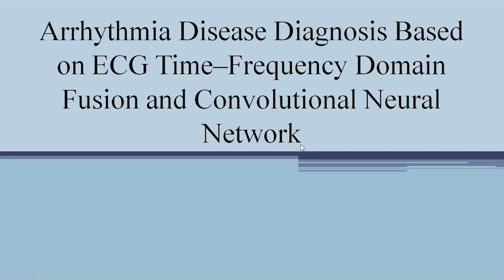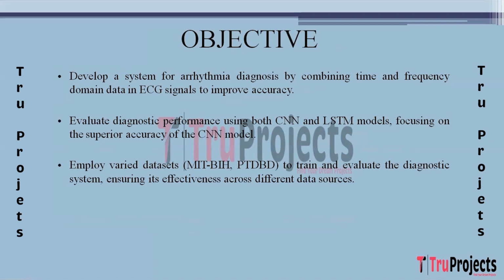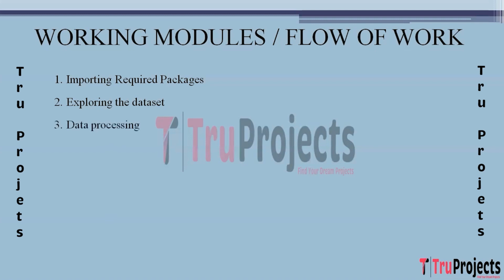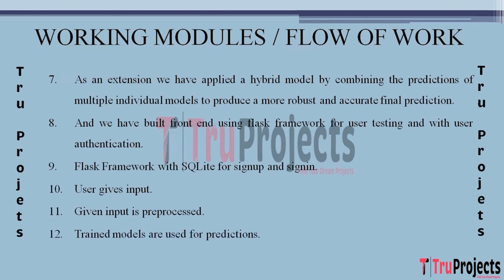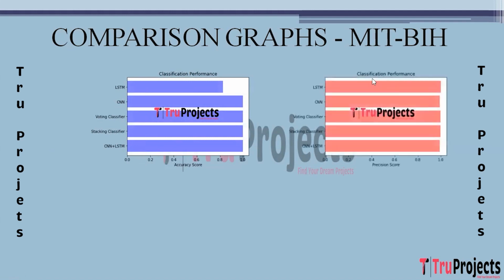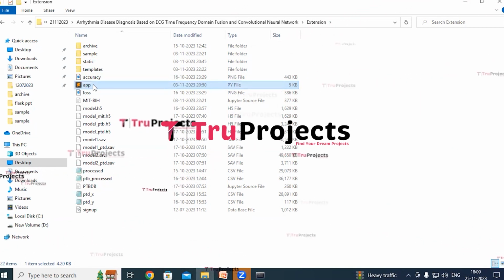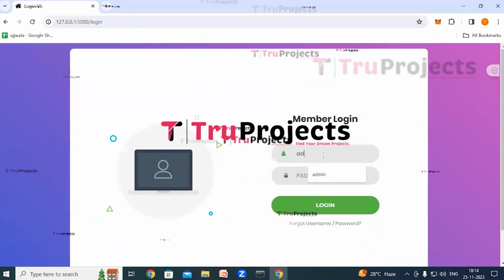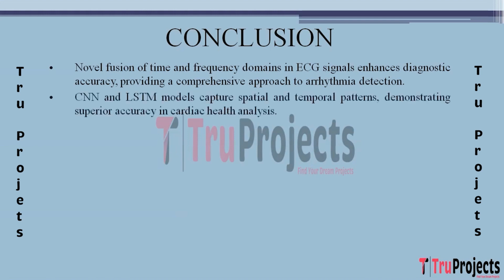Arrhythmia Disease Diagnosis Based on ECG Time–Frequency Domain Fusion and Convolutional Neural Netw